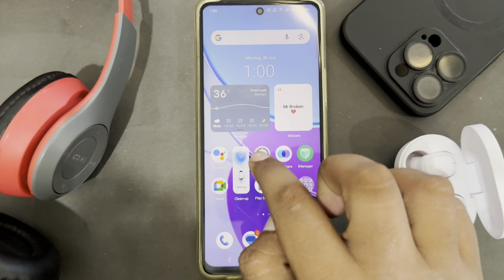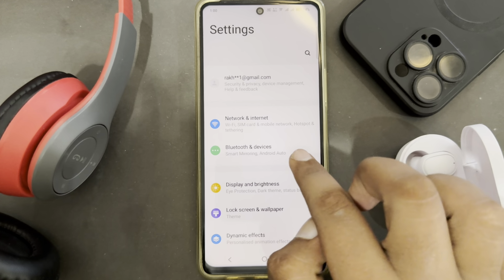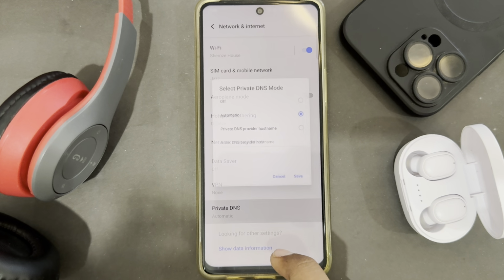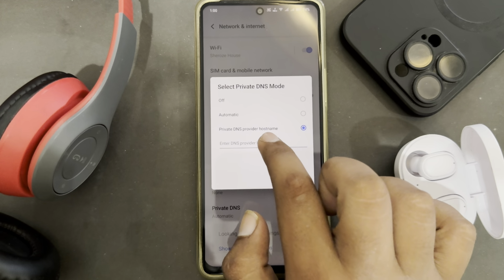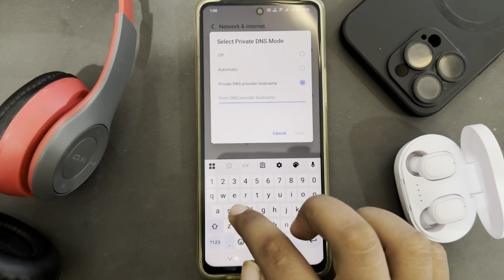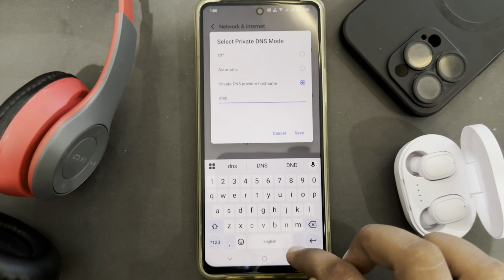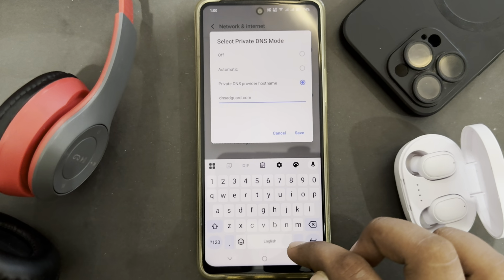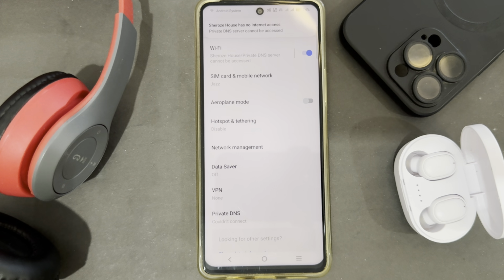How to Block Ads on Android Without Any App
🚫 Tired of annoying ads on your Android device? Learn how to block ads without installing any apps using built-in Android features! This guide works for Chrome, games, and other apps – no root required!

📌 Methods Covered in This Video:
✅ Using Chrome’s built-in ad blocker (flags feature)
✅ Enabling DNS-based ad blocking (Private DNS)
✅ Blocking ads in specific apps via browser settings
✅ Disabling personalized ads in Google settings
✅ Bonus: Reduce ads in free apps & games

🔧 Step-by-Step Guide:

Open Chrome flags (chrome://flags)  enable "Enable QUIC" & "Block abusive notifications"

Turn off ad personalization in Google settings

Use browser extensions (for non-Chrome browsers)

💡 Pro Tip: Combine these methods for best results!

⚠️ Note: Some ads in apps may still appear, but this will block most pop-ups & banners.

💬 Have another method? Share in comments!

This description:
✅ Explains exactly what viewers will learn
✅ Uses simple steps & timestamps (add these in your video)
✅ Includes important notes about limitations
✅ Has SEO-optimized hashtags
✅ Encourages engagement (likes, comments, subs)

Would you like me to:

Add links to recommended DNS services?

Add more detail about game ad blocking?